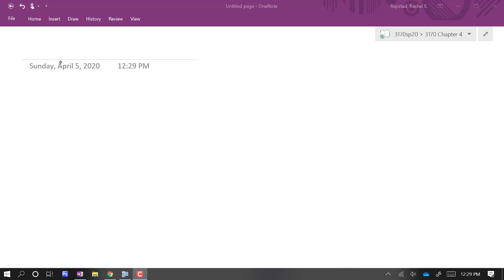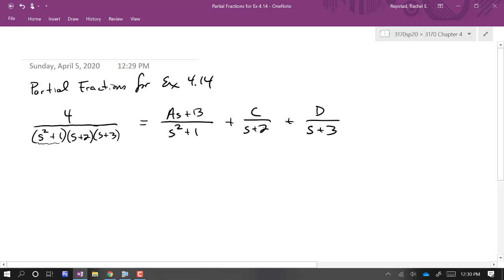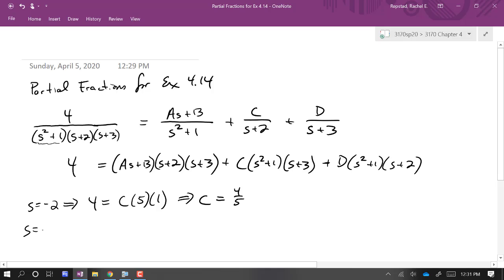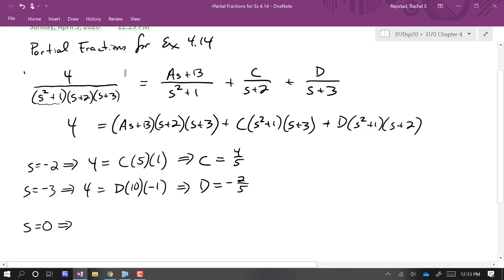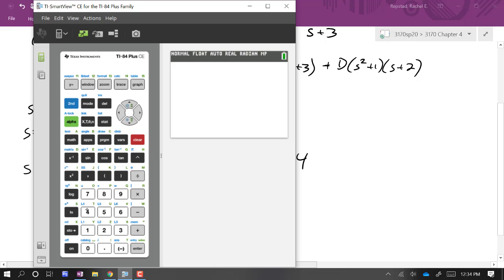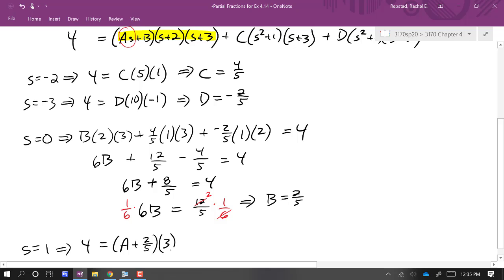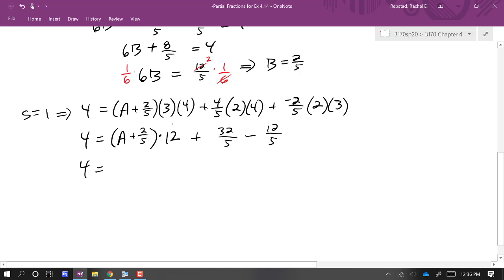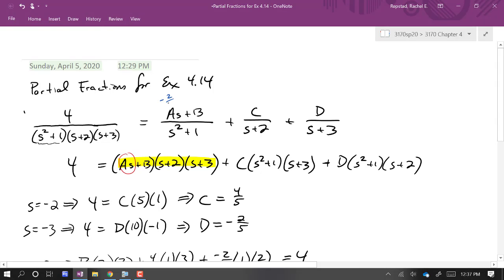MAT-3170 - Example 4.14 - Partial Fractions Decomposition - part a